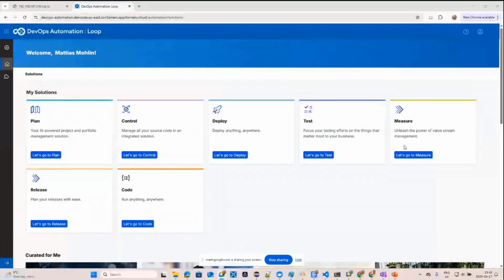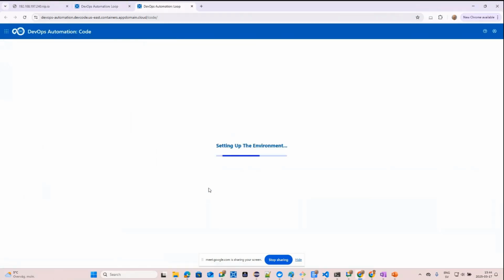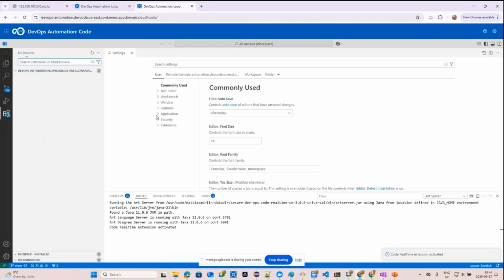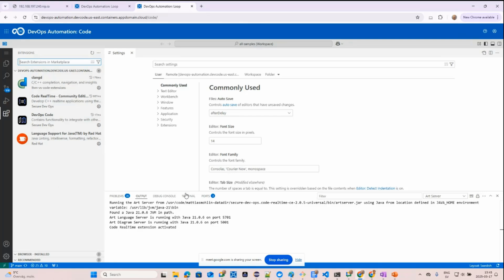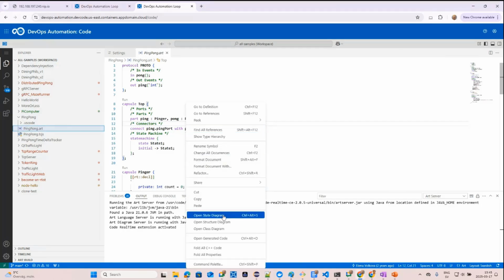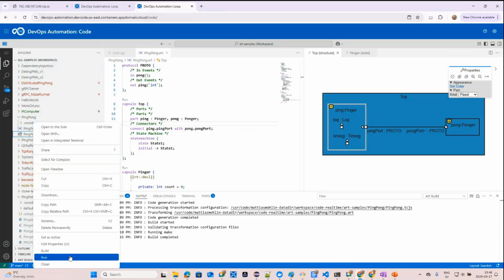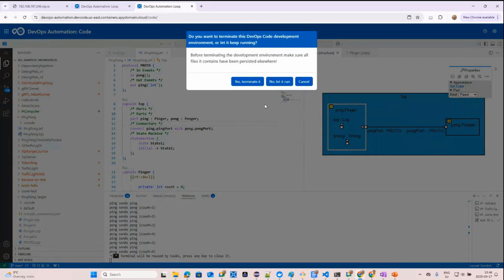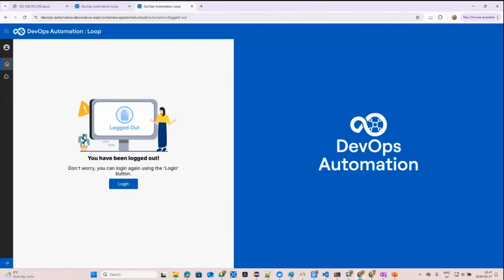DevOps Code RealTime - 2.0.6 - 4. Running Code RealTime in the Browser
The video talks about the new feature supported for running Code RealTime in the browser. Watch now to learn more!